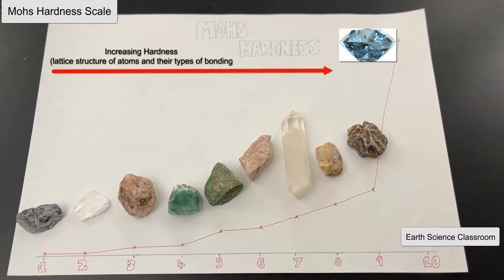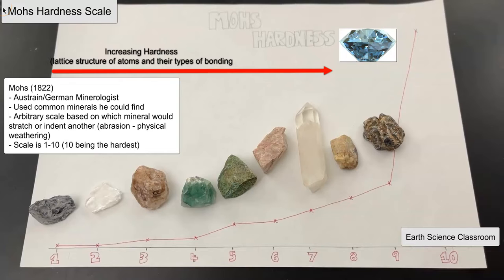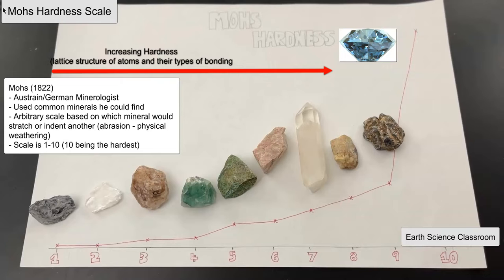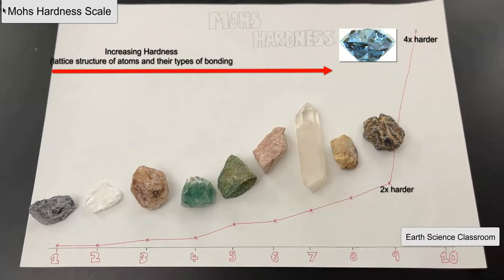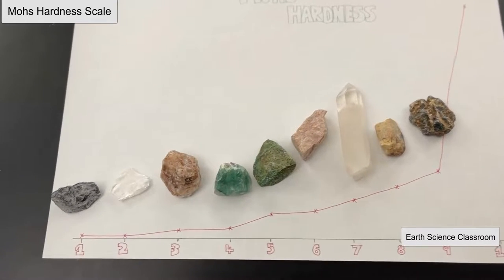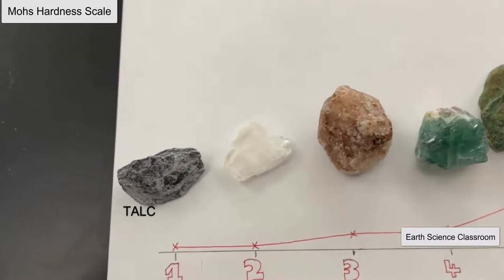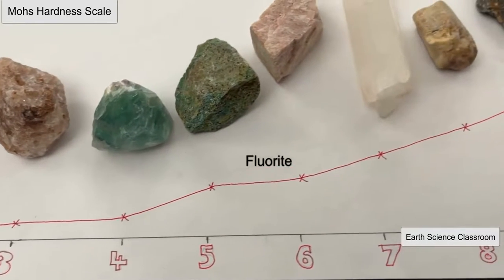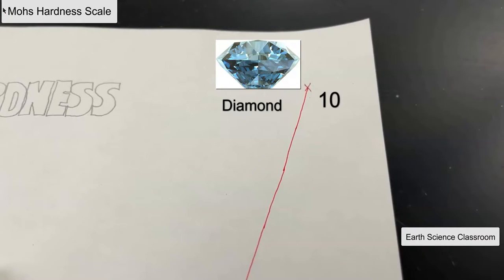Mohs Hardness Scale & What Makes A Mineral Hard?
Video showing the 10 minerals used in the Mohs hardness scale (1822). A view of the minerals and their hardness is shown, coupled with explanations of lattice structures and why the mineral has a specific hardness.